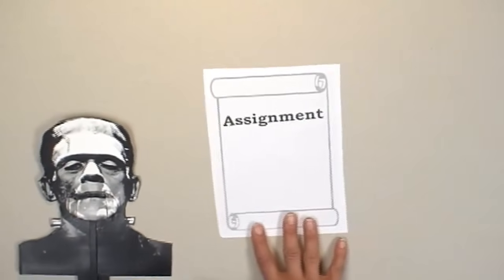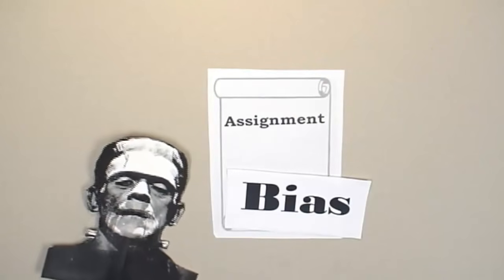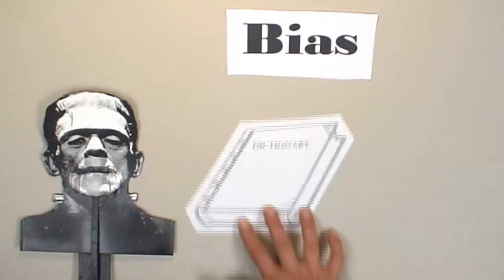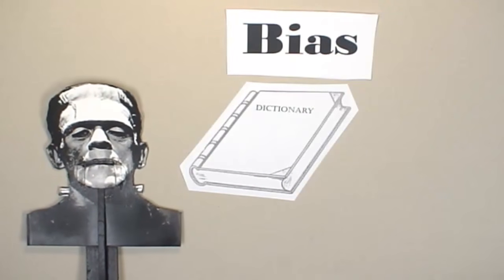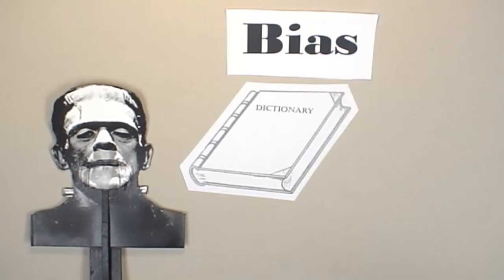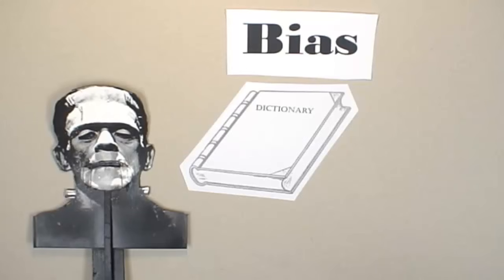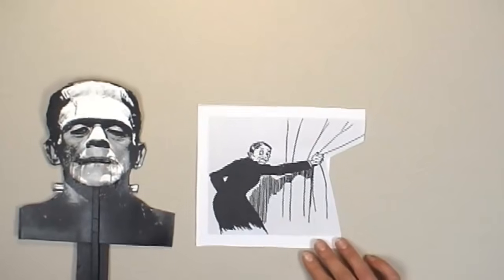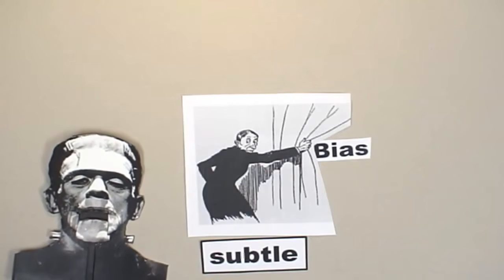Recognizing Bias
How to Define and Identify Bias in Your Information Sources.